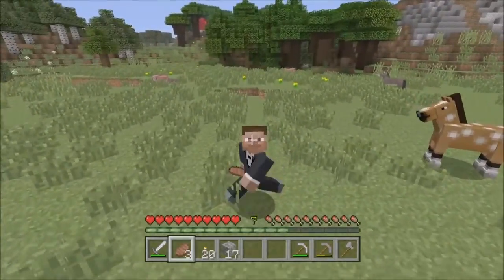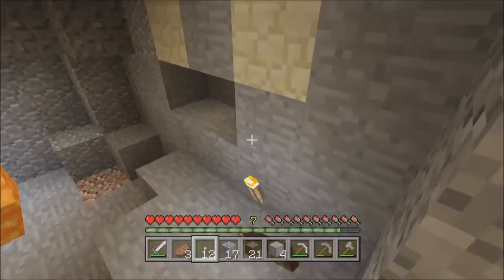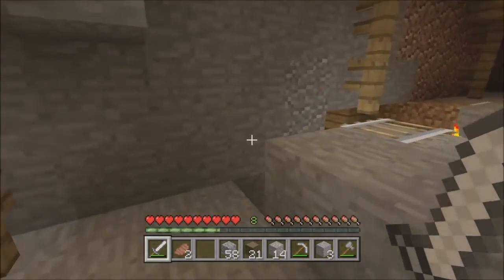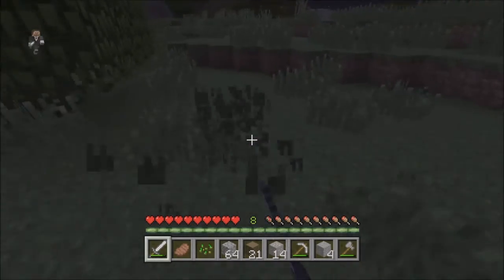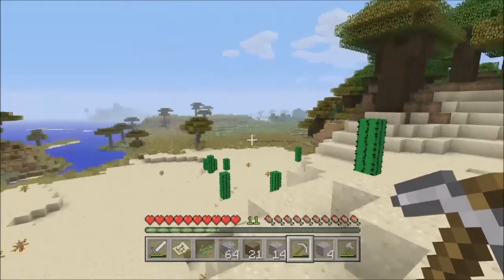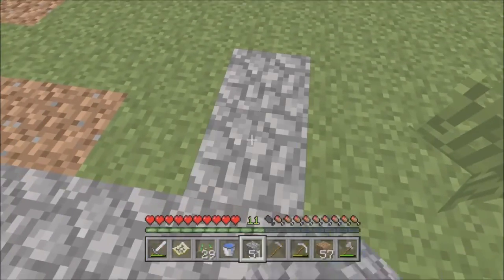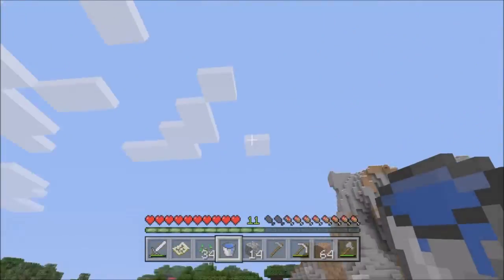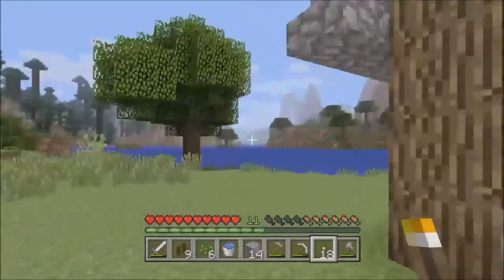Minecraft Lets play ep. 2 - Time to farm!!! Playstation 4 edition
Minecraft Lets play ep. 2 - Time to farm!!!